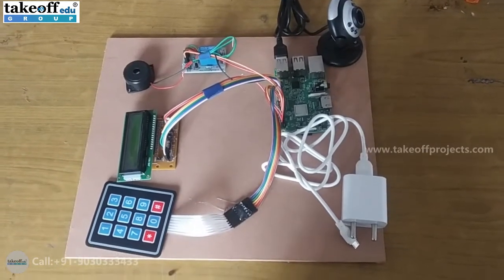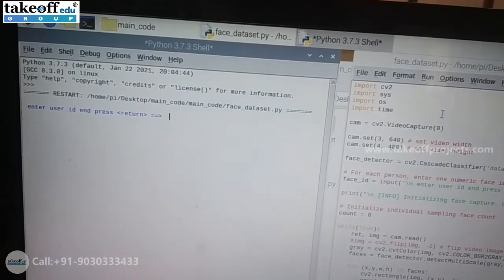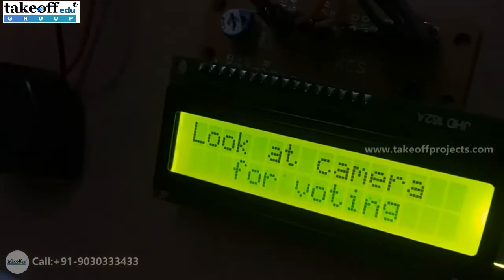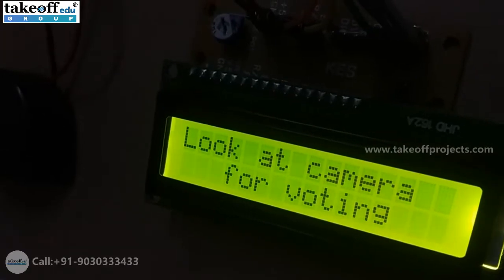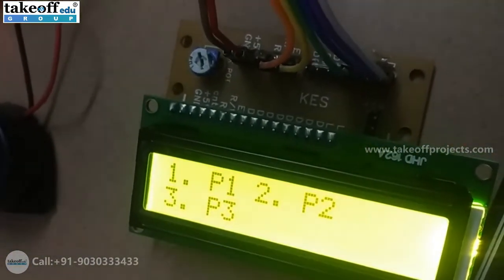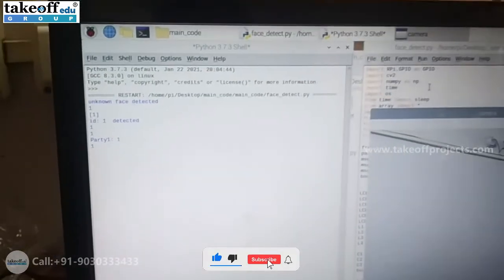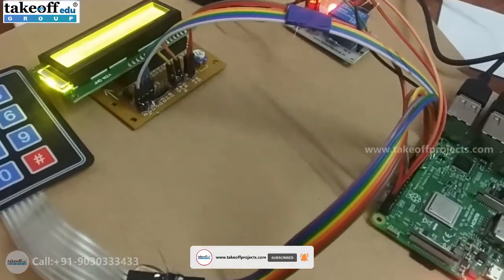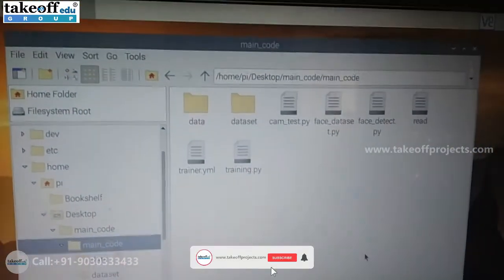Smart Electronic Voting Machine With Face Recognition Using Raspberry PI | OpenCV Projects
In this project, it is showing the voting process to different political parties using face recognition, instead of normal fingerprint verification. This work has been implemented using raspberry pi along with camera and keypad as main hardware components.

𝗧𝗮𝗸𝗲𝗼𝗳𝗳 𝗘𝗱𝘂 𝗚𝗿𝗼𝘂𝗽 provides the most creative concepts and ideas for that can make very effective Opencv projects for students, researchers, and engineers. So browse through our list of Opencv projects topics and choose the best Opencv projects for your needs today.